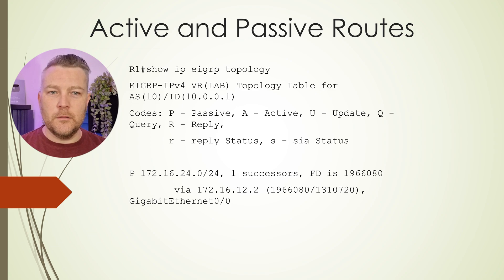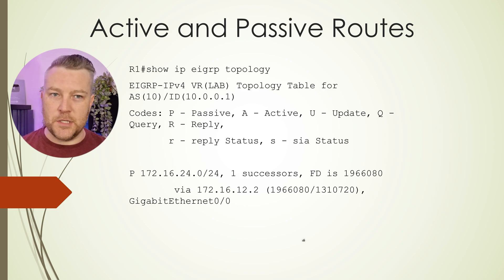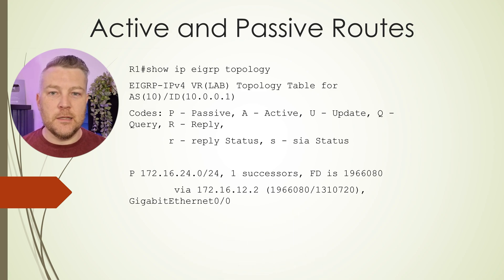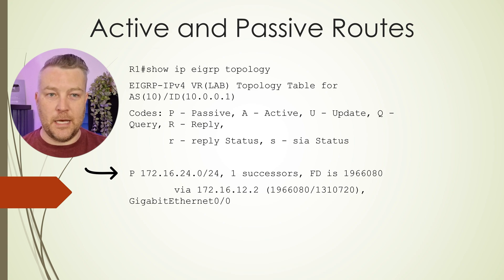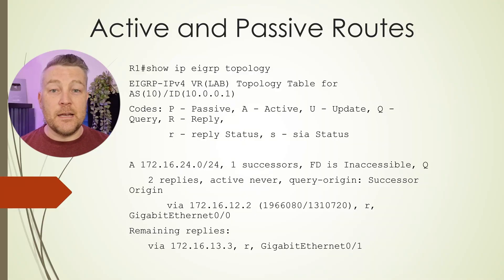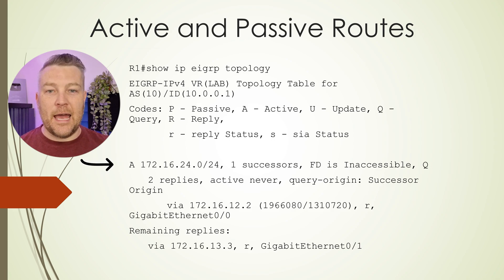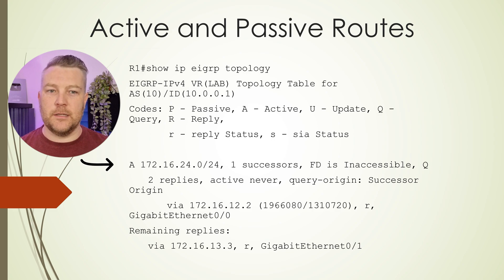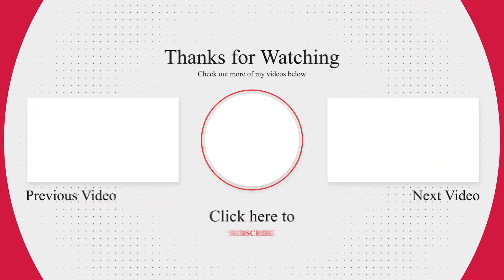EIGRP - Active & Passive Routes Explained (In Under 2 Minutes!)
What is the difference between Active and Passive Routes in EIGRP? Learn the answer to this question and more about Cisco's Enhanced Interior Gateway Routing Protocol (EIGRP) in this video.

If you are currently studying for your Cisco CCNP exam (Encore 350-401) study with us! This topic relates to Chapter 7 - EIGRP.

to get access to additional resources, including Labs, Quizzes, and much more!